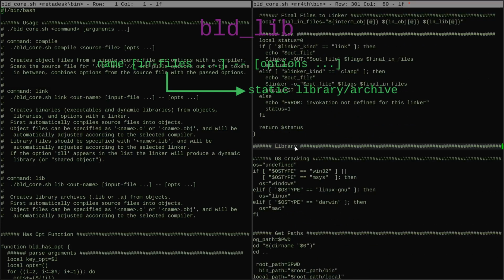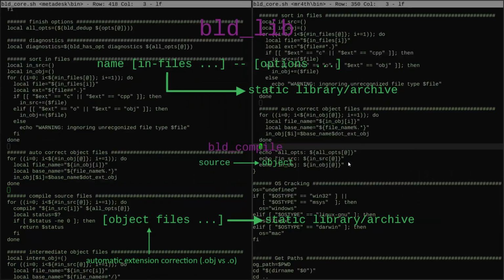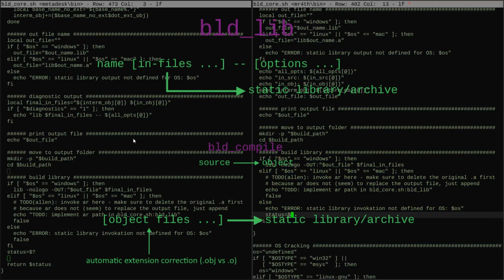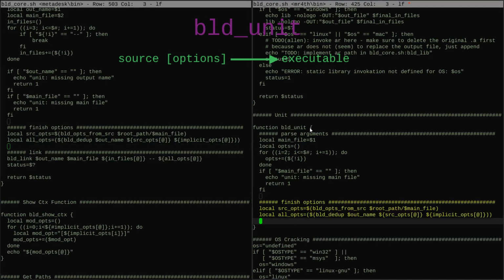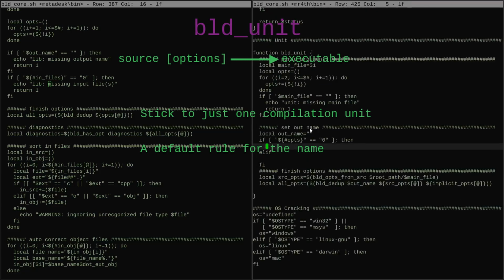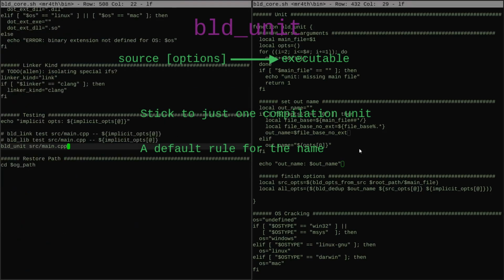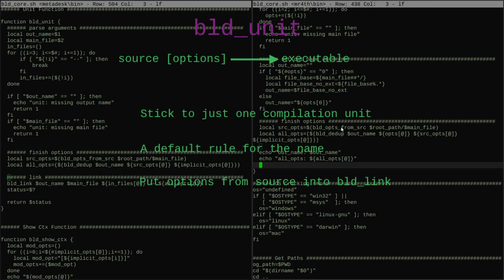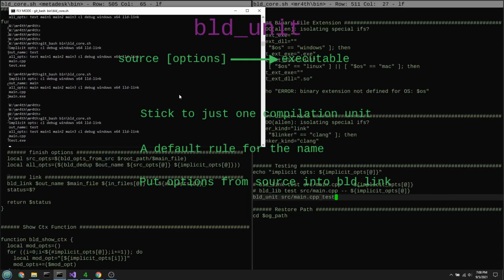Build [4]: Commands: Lib & Unit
Writing the command for creating libraries and a convenience command for unit builds